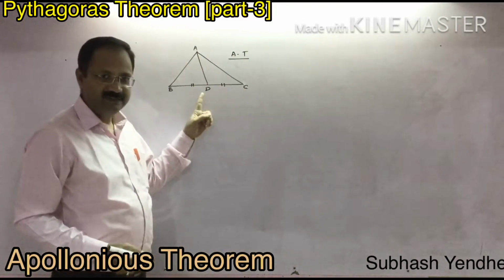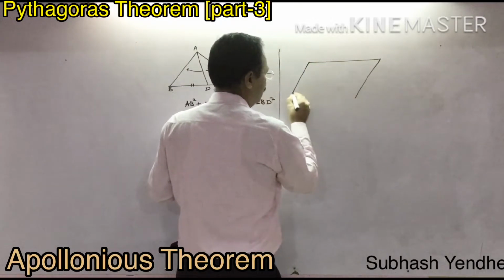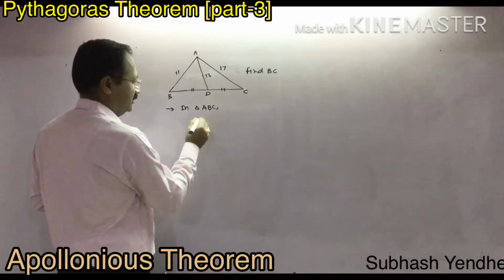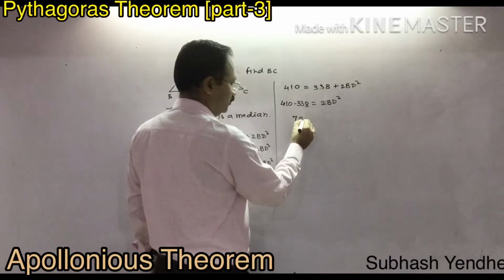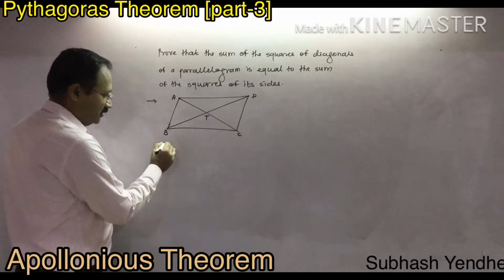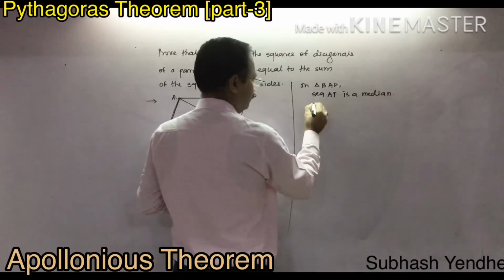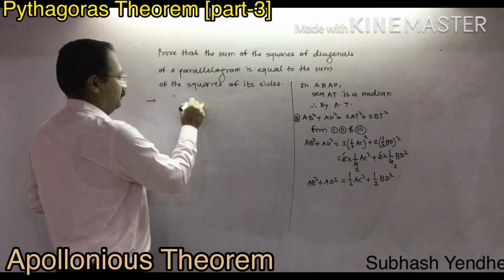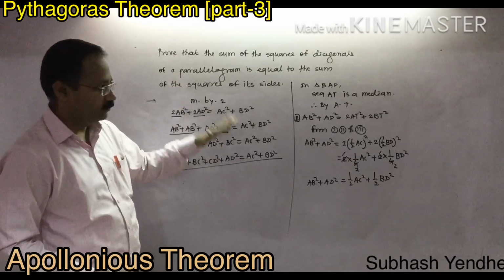Pythagoras Theorem [part-3]